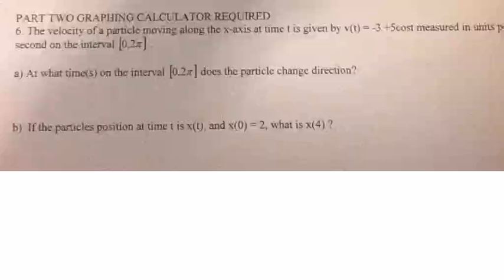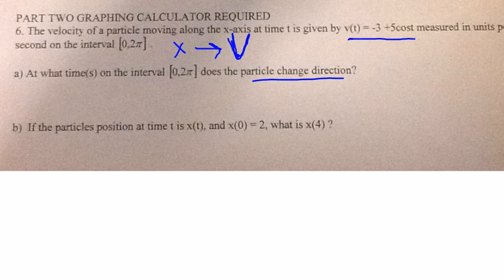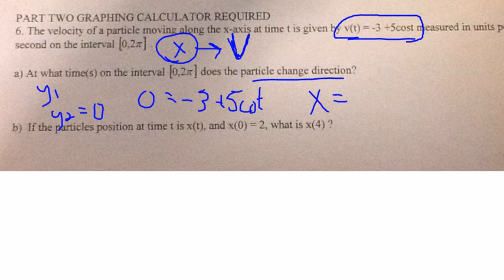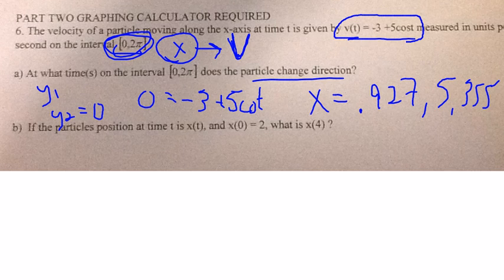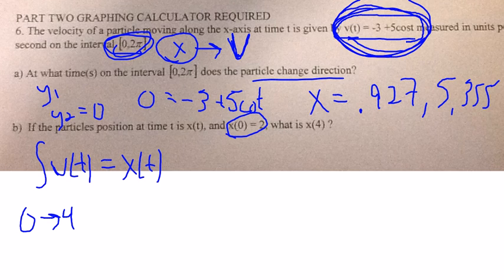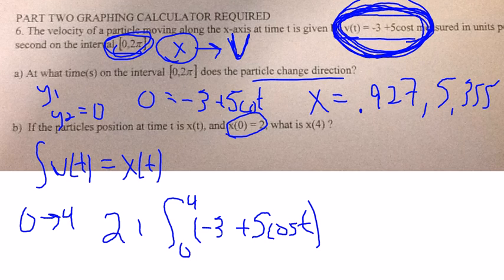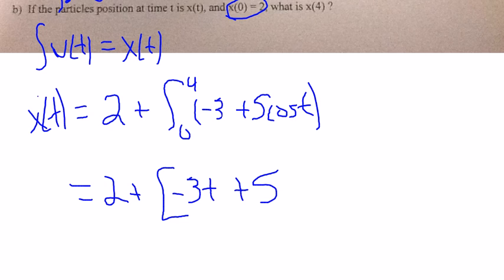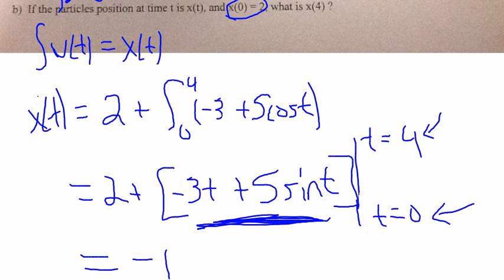AP Calc Ch 4 Study Guide 11 (a) & (b)